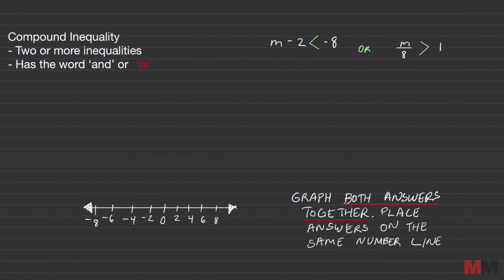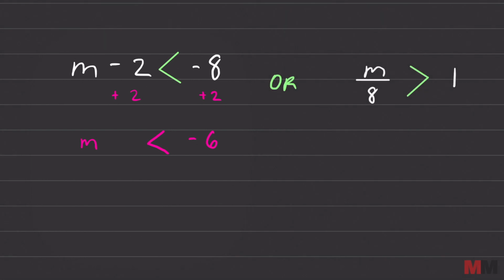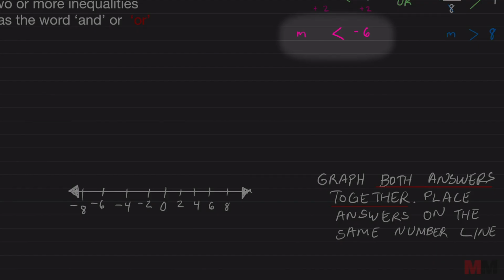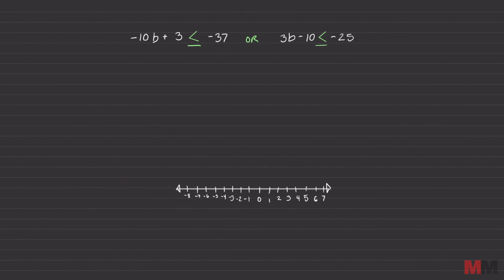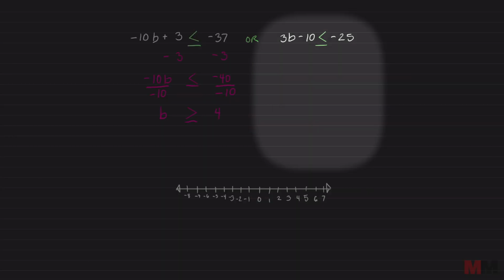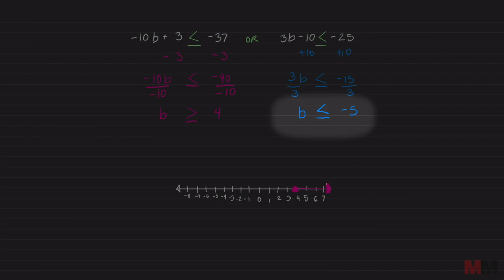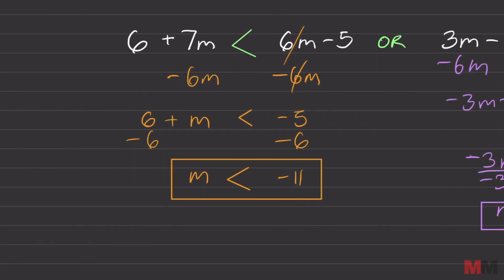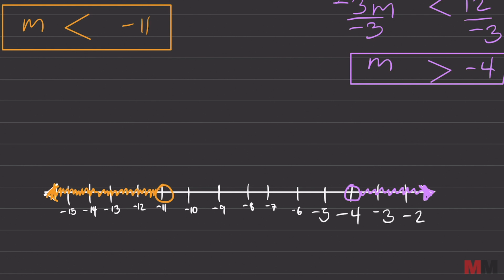Solving and Graphing Compound Inequalities with OR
What am I recording with:

Good Notes 5 for the main lessons

Worksheets that go along with each lesson coming soon.

This video will show you how to solve compound inequalities with 'or'.  All you have to do is solve each inequality and graph it on the same number line.  The area they have in common or all together is the solution set to the inequalities.

Example 1: 0:00
Example 2: 2:00
Example 3 (Try it on your own): 4:03